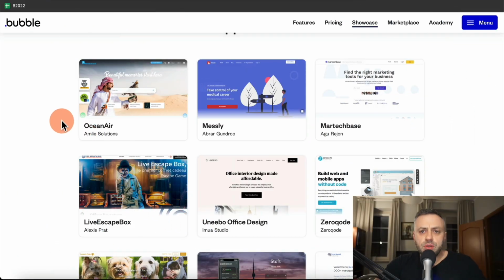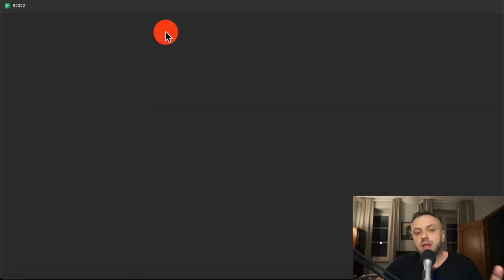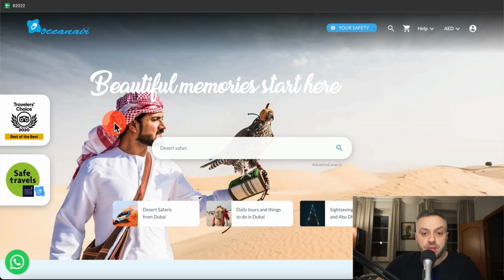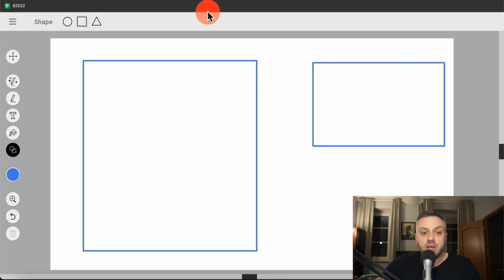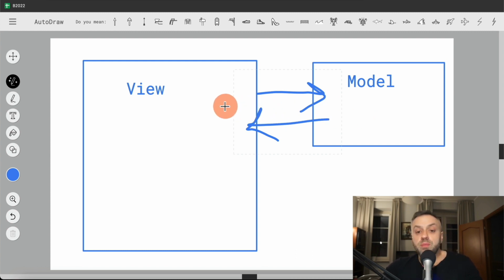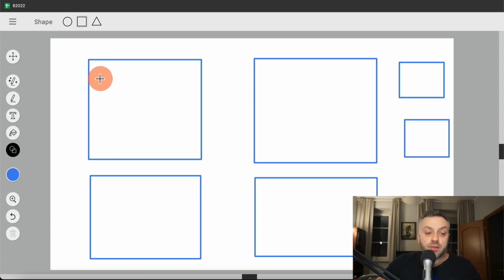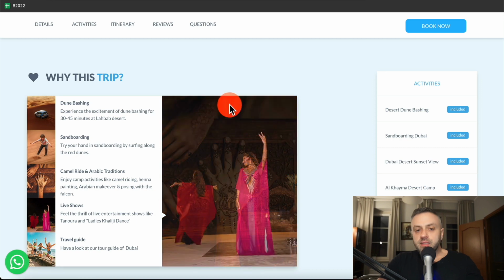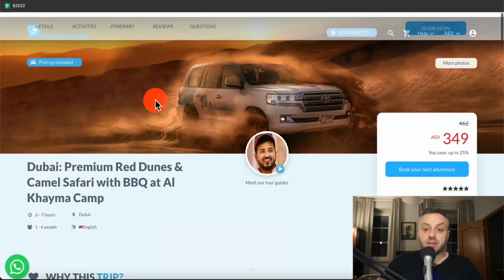How to Build ANY App WITHOUT Code (2022) – The BEST Easy to Follow Step-by-Step Guide!